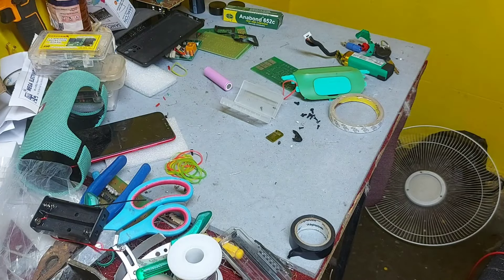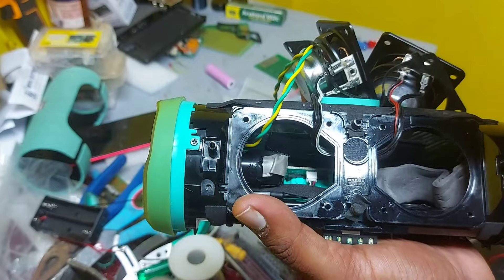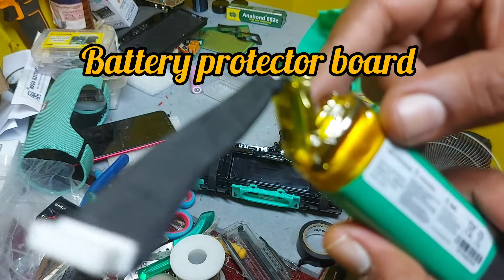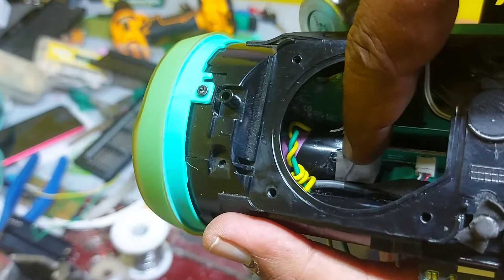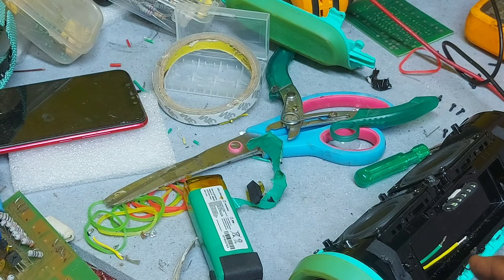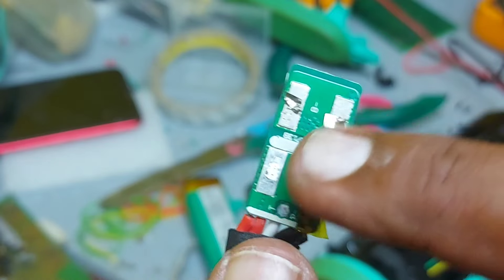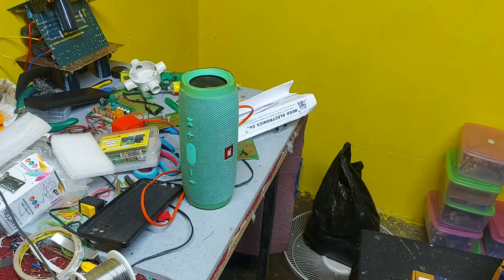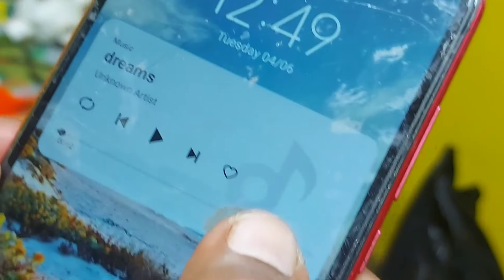How to repair JBL charge 3 blutooth speaker,@Makeswell4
how repair jbl blutooth speaker, @Makeswell4